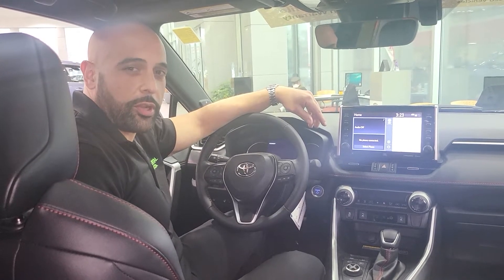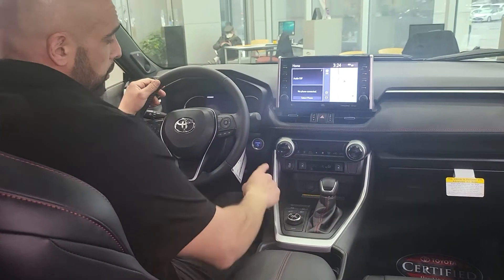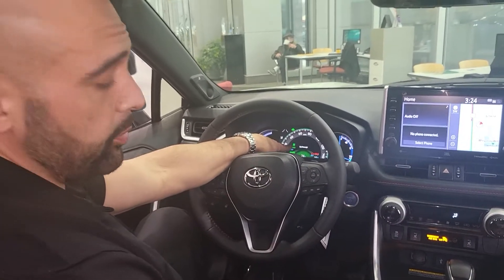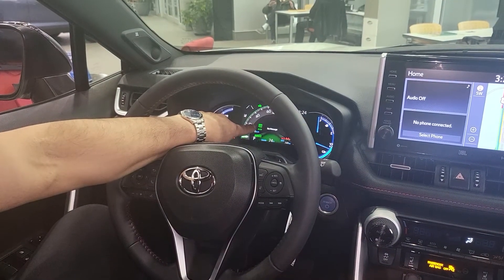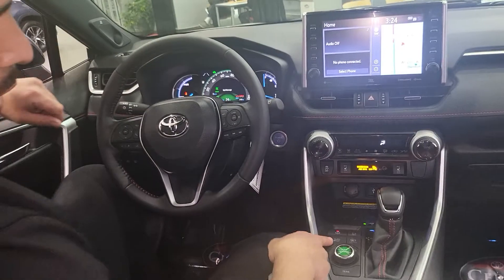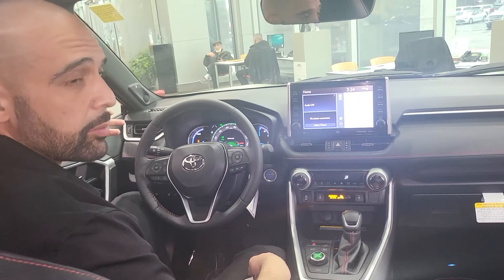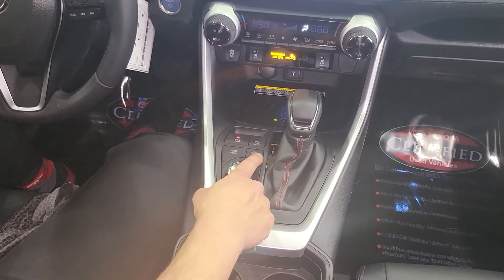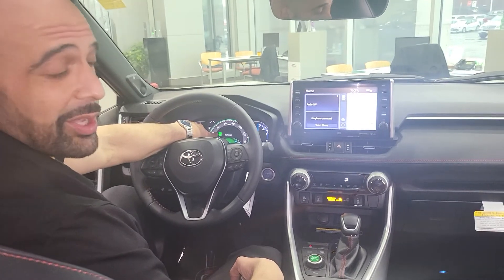2021 Rav4 Prime XSE EV/HV CHG Mode and Auto EV/HV explained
Auto EV/HV, hybrid, electric and charging mode on the Rav4 PrimeXSE Plug-in hybrid explained.